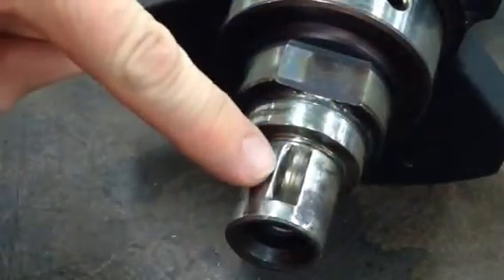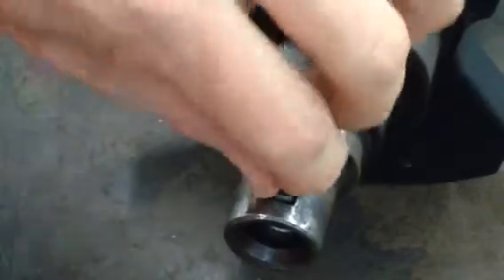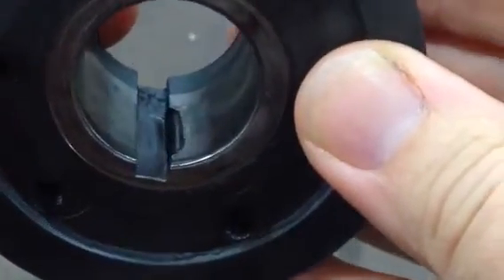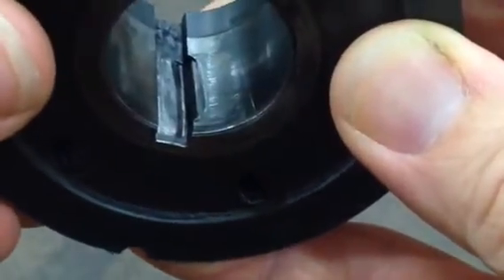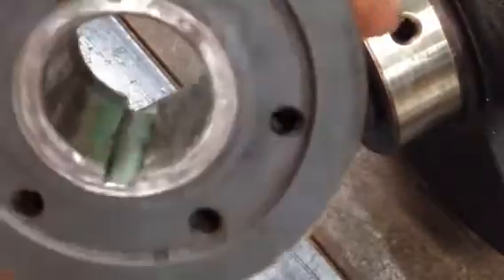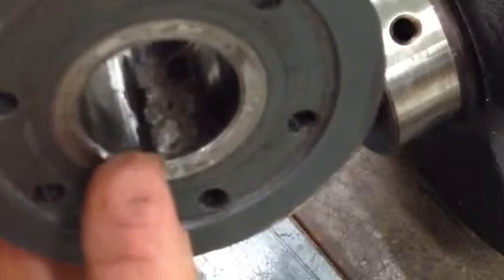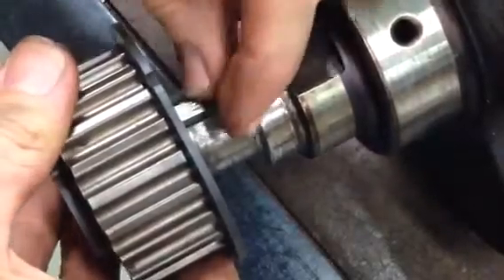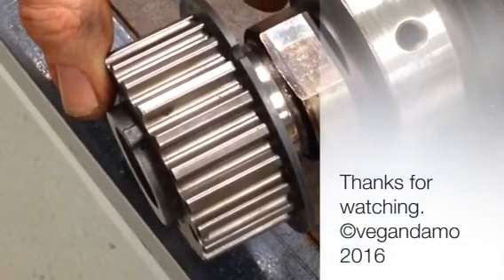Welding repair to my van's crankshaft key-way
Max's crankshaft & timing gear key-ways were damaged from the old key shearing through. Finding a replacement gear was proving difficult, so I figured a repair job was more likely. I'd considered a putty style product called "metal repair", but was a bit doubtful of it's longevity & strength. I'd asked an engine rebuilder about it & he said if I could weld it that'd be his suggestion. So I gave it a go.
Thanks to my mate Troy Kemp for letting me include his music in my videos. "Throwaway Day" & "It's all good"
For info and entertainment purposes. Always know how to use your tools and work safely.